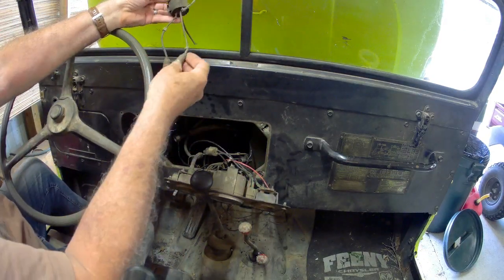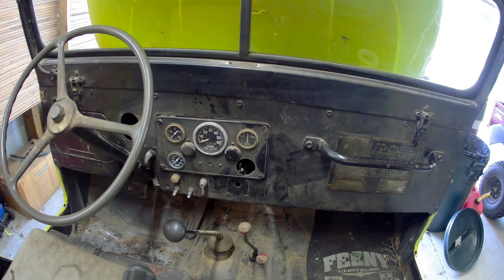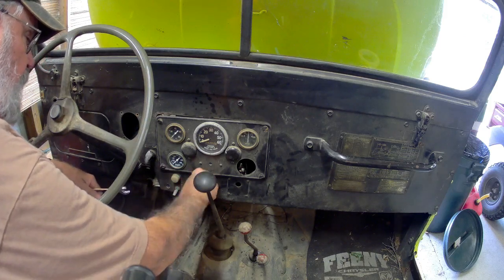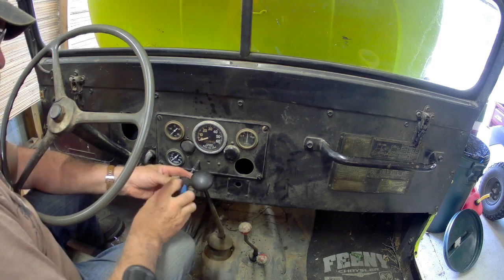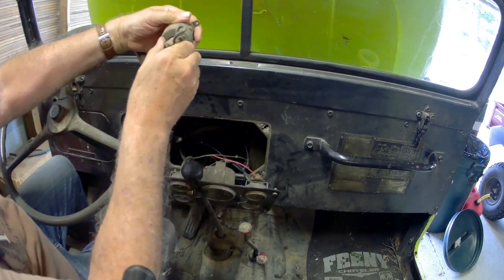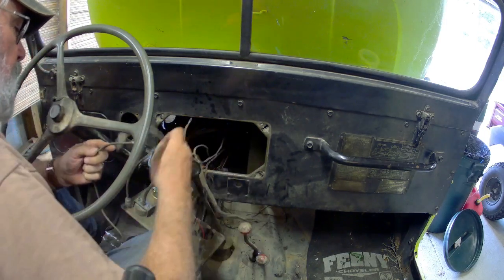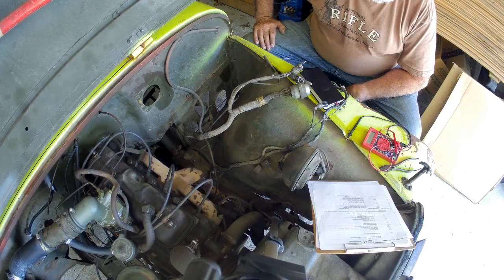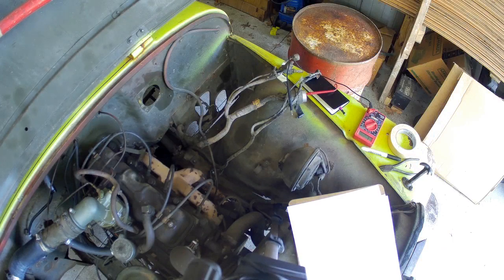Rewiring Mellow Yellow Part 1: Does my M38A1 need a new harness?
Working on my 1952 M38A1 which has no headlights lights, no brake lights, no turn signals, no dash lights, pretty much no lights at all.  Also the ignition system, charging system and starting system needs to be cleaned up.  There is no horn, no working wipers and the existing wiring is old and very brittle, not to mention it was originally for 24 volt.  In part one of this wiring series I will be deciding what if anything I can use from the existing system and how I should move forward.